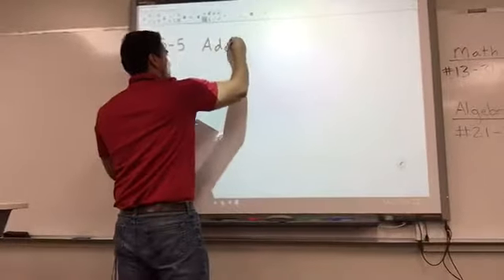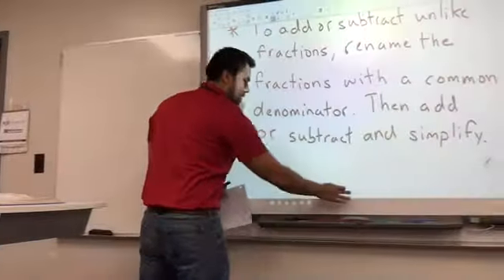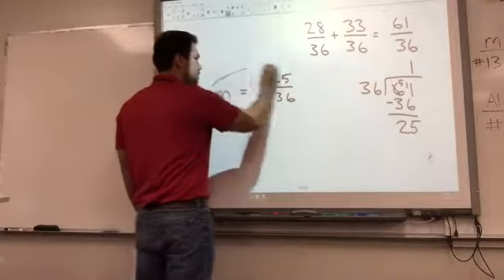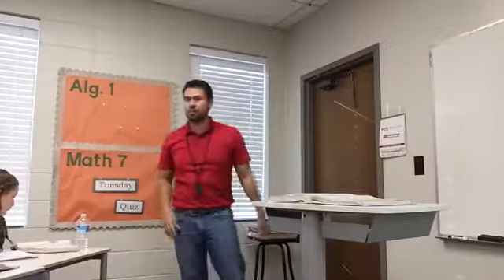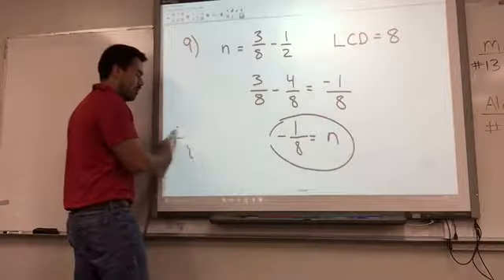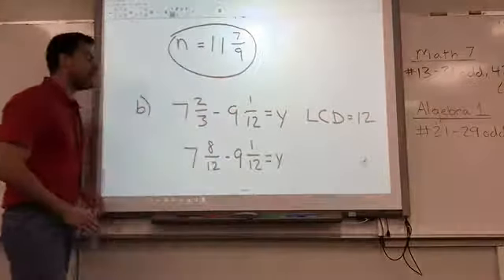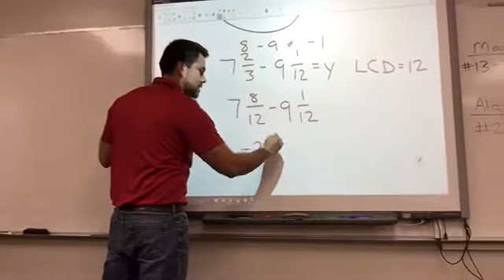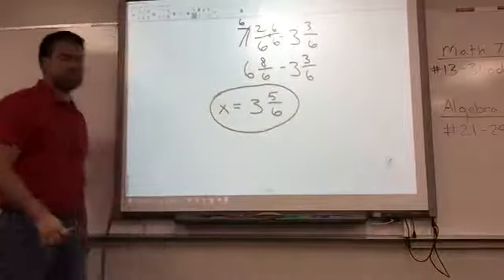Math 7 - Adding and Subtracting Unlike Fractions